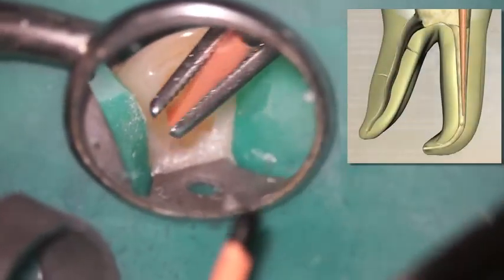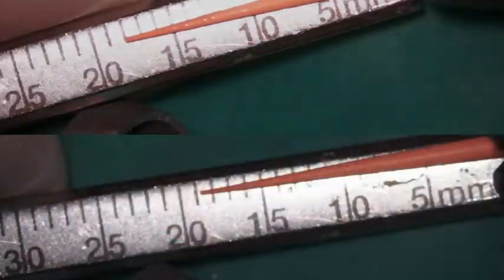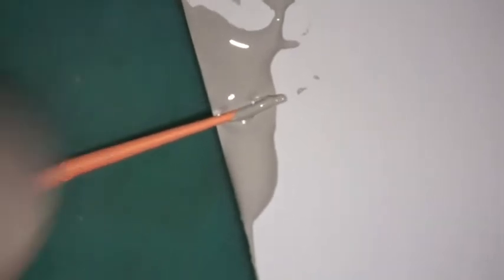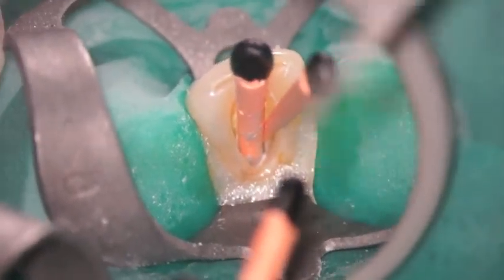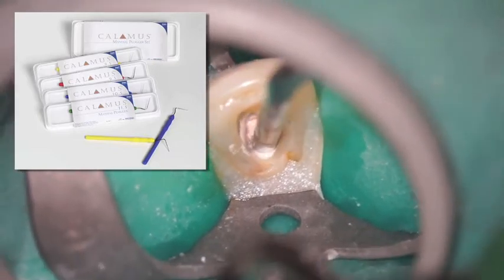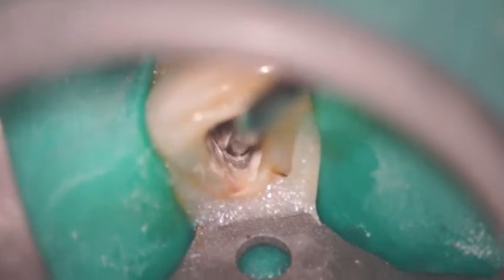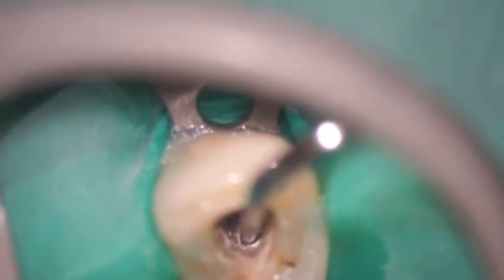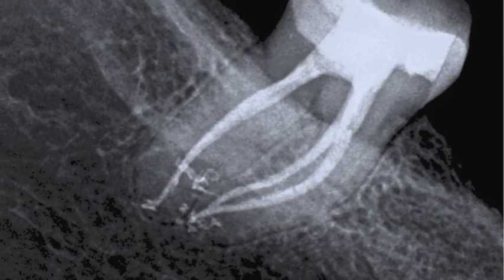Calamus® – Warm Vertical Master Cone Fit | Dentsply Sirona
Calamus®  – Warm Vertical Master Cone Fit |DENTSPLY Dr. Tom McClammy presents the techniques and nuances of fitting a master cone in a warm vertical obturation procedure, featuring the Calamus® Dual.